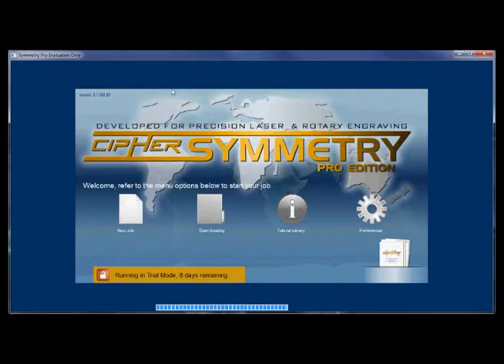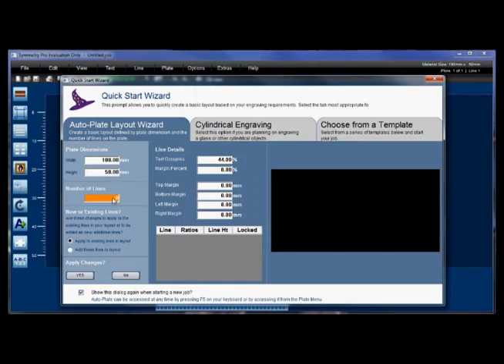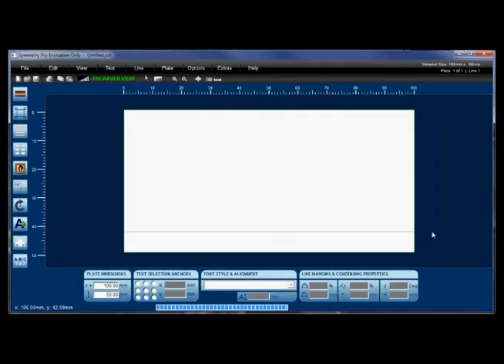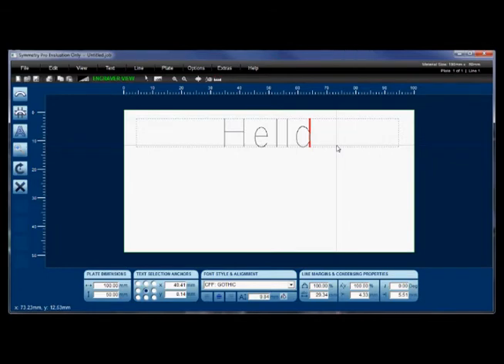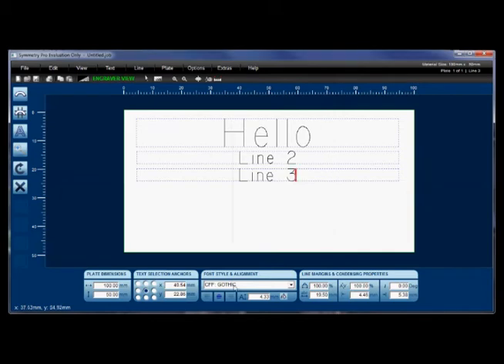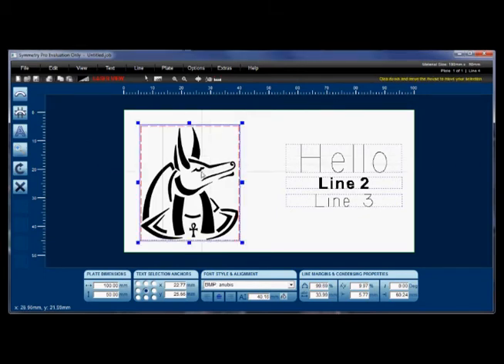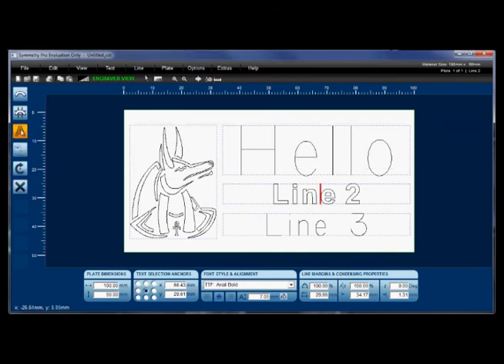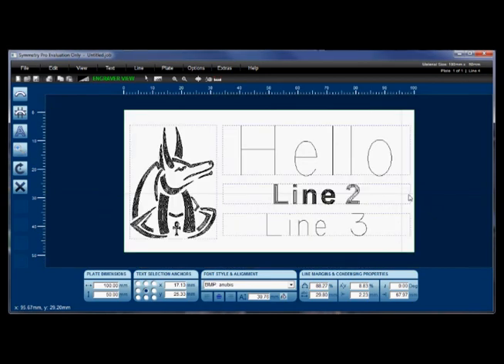A Introduction to Cipher Symmetry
This video serves as an introduction to the Cipher Symmetry user interface